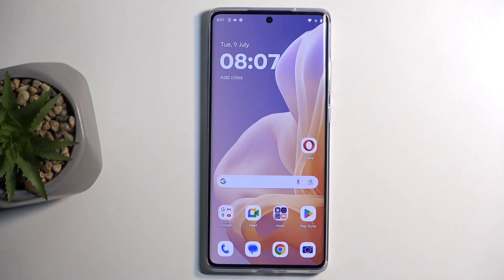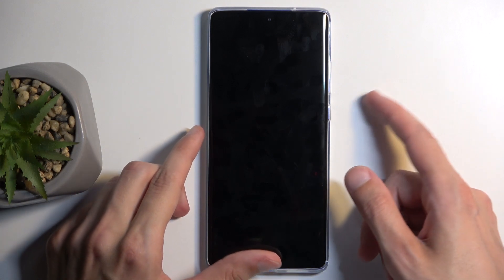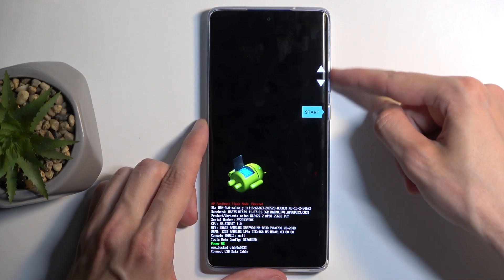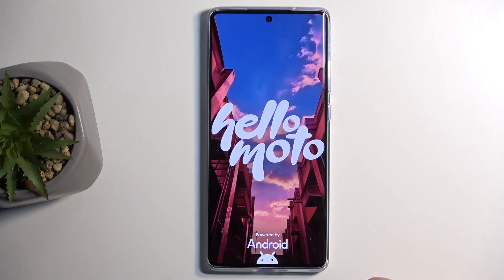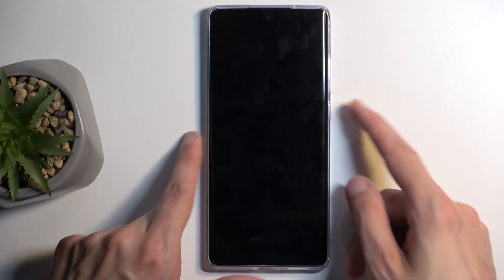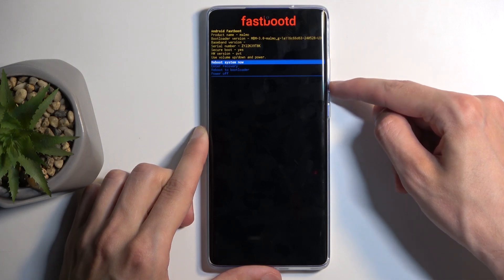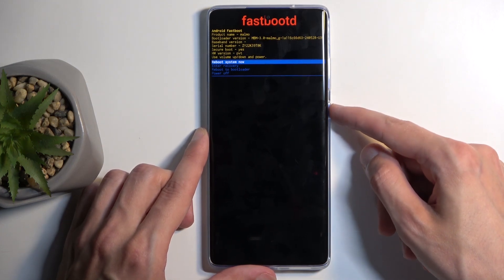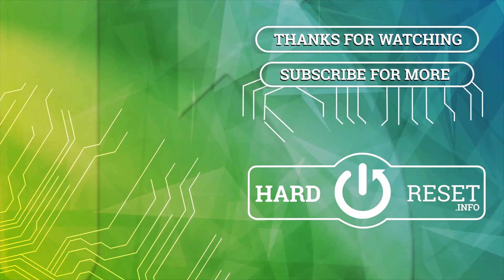How to Enter Fastboot Mode on MOTOROLA Moto G85 - Activate Fastboot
Find out more info about MOTOROLA Moto G85:
Discover how to access Fastboot Mode on your Motorola Moto G85 with ease in this informative video tutorial. Bur what is this function? The Fastboot Mode is a powerful tool that allows you to perform various advanced operations on your device, such as flashing firmware and unlocking the bootloader. In this step-by-step guide, we'll show you how to enter Fastboot Mode quickly and safely.

How to Enter Fastboot Mode on MOTOROLA Moto G85? How to Activate Fastboot Mode on MOTOROLA Moto G85? How to Turn On Fastboot Mode in MOTOROLA Moto G85? How to Use Fastboot Mode on MOTOROLA Moto G85?